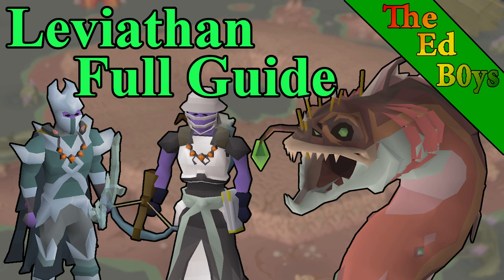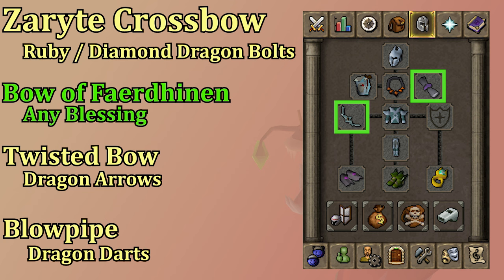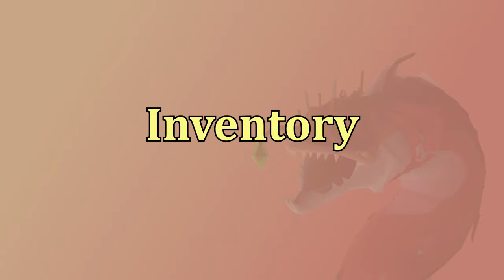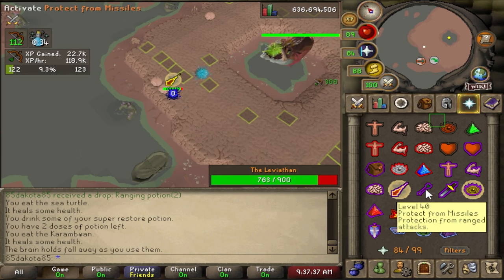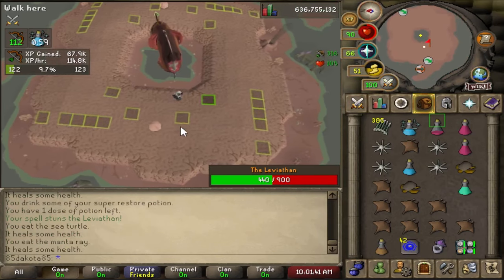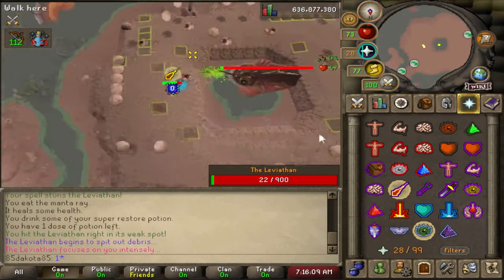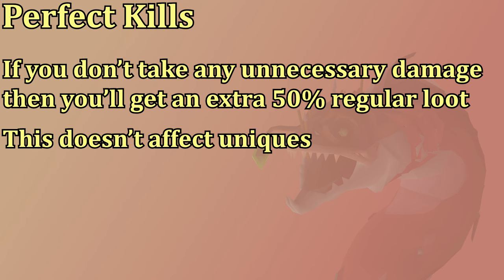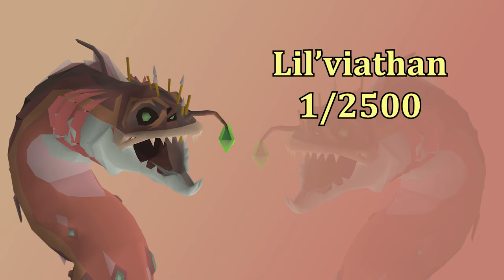OSRS Leviathan Full Guide | How I Fight Leviathan OSRS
Hey everybody it's Dak here from TheEdB0ys and welcome to my Full OSRS Leviathan Guide. Leviathan is one of the new Desert Treasure 2 bosses. This guide will go over all the ins and outs of the Leviathan fight, including your gear set up, inventory, and how to travel there. Lightning skip and markers included!

Skip Times:
Intro (0:00)
Requirements (0:34)
Gear (1:19)
Inventory (6:58)
Travel (8:46)
The Fight Basics (9:36)
Lightning Special (12:11)
Smoke Blast Special (14:18)
Enraged Phase (15:11)
Full Example Kill (17:42)
The Loot (20:34)